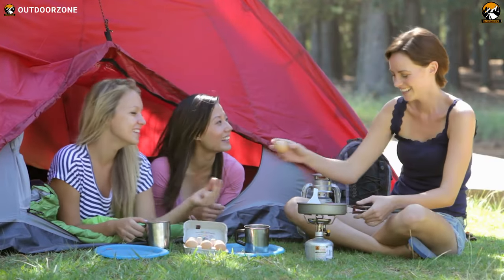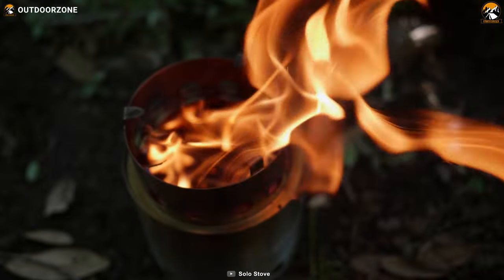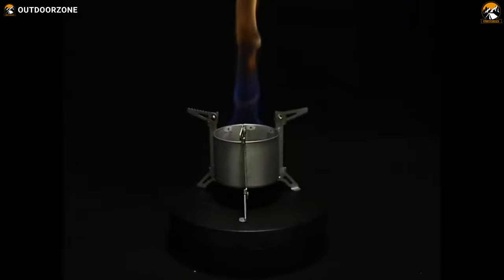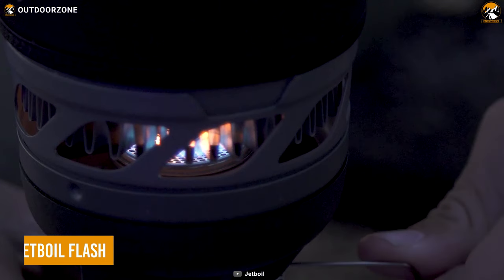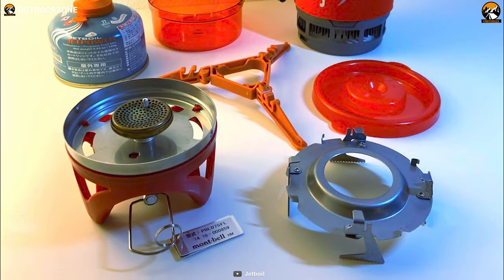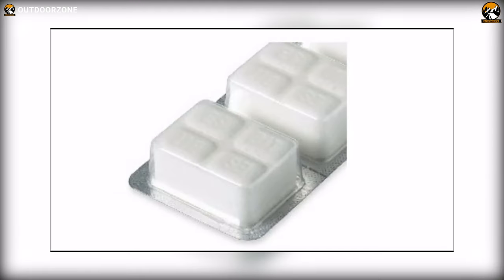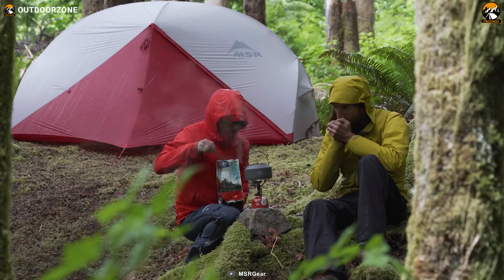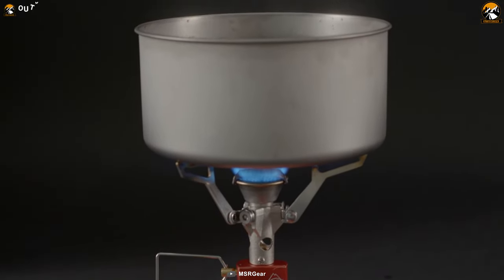5 Ultralight Backpacking Stoves You Should See | Alcohol Stove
Ultralight backpacking stoves are the most convenient packable stoves one can get. These ultralight backpacking stoves are compact and incredibly lightweight, making them fit inside pockets and carried easily during hiking or backpacking trips. Here in this video, we’ve talked about the 5 Ultralight Backpacking Stoves You Should See.

0:00 - Introduction

00:37 - 5. Solo Stove Lite

01:54 - 4. TIANDLIFE Mini Alcohol Stove

03:07 - 3. Jetboil Flash

04:42 - 2. Vertex Ultralight Backpacking Stove

06:10 - 1. MSR PocketRocket Deluxe